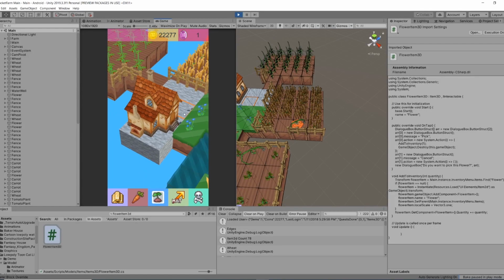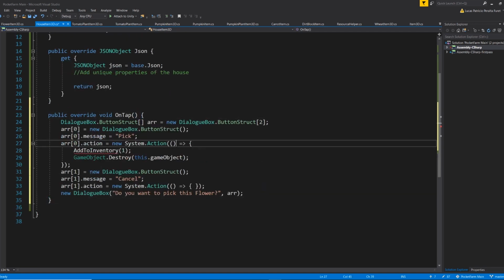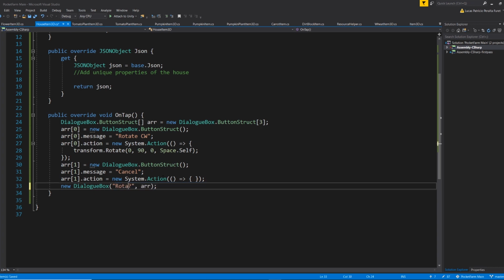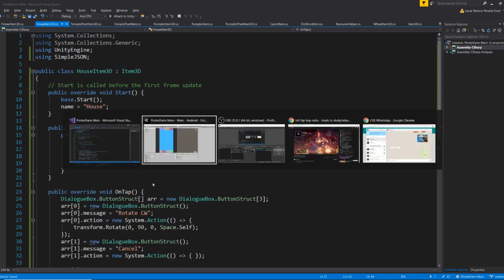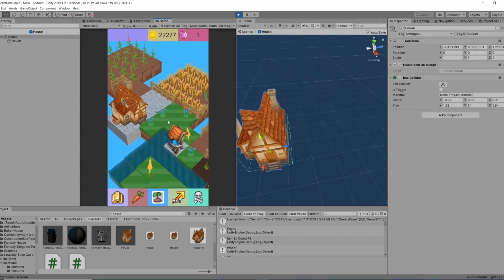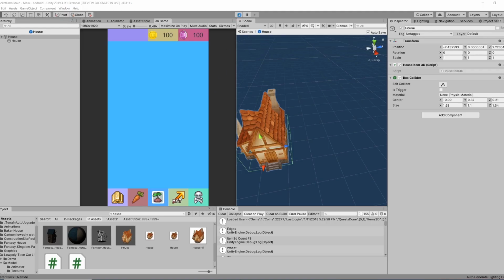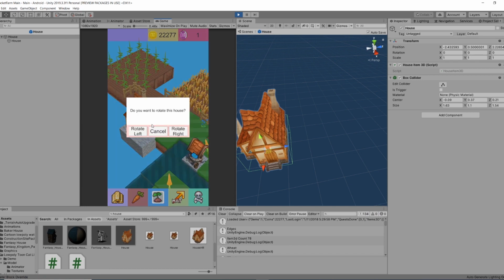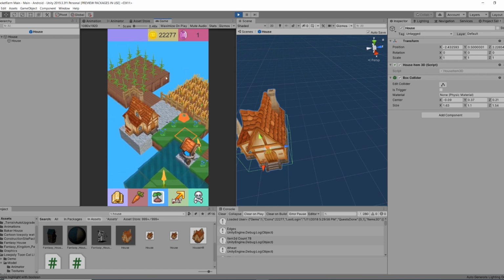【DevLog】PocketFarm 03 - How I Add Actions to Game Objects in Unity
Hey guys, I made a pop-up system where I can quickly add options and function to my Game Objects whenever they are "clicked on".
I think is cool and I would like to show you how I add actions to the objects